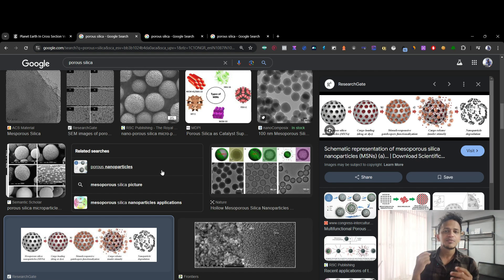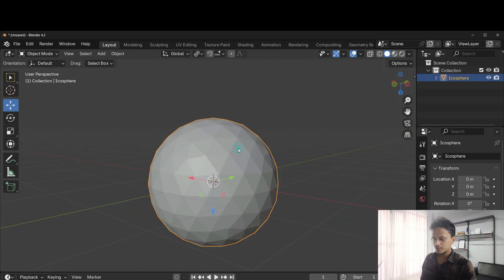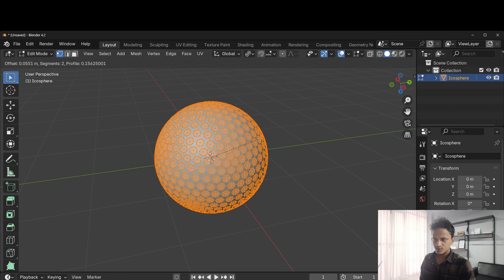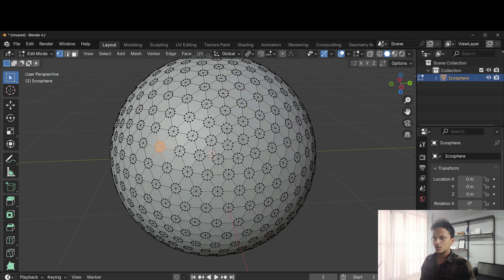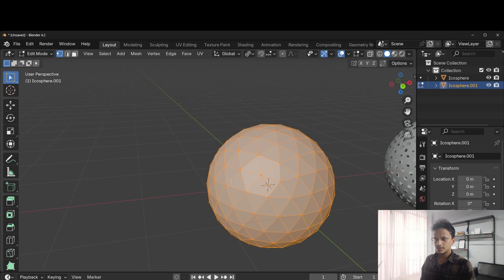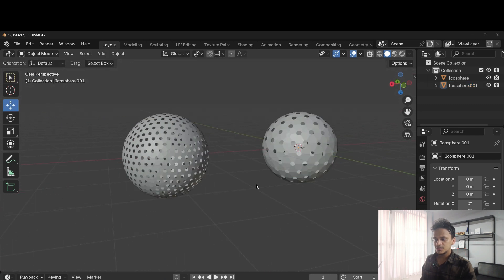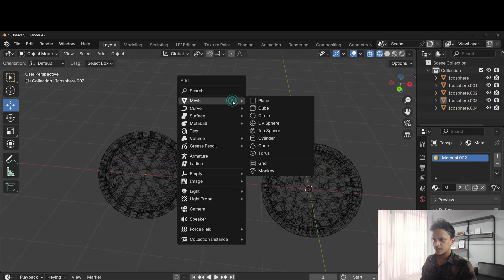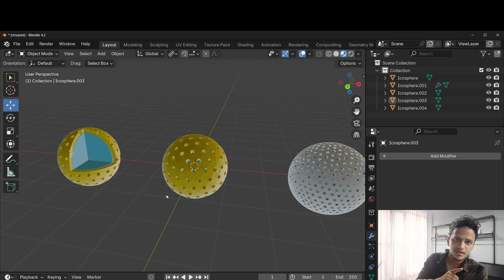How to add holes on a sphere | Blender tutorial | Scientific Illustration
CHAPTERS:
00:00 - Introduction
00:21 - Adding Holes on a Sphere
04:26 - Soldify Modifier to add thickness
5:00 - Create cross section using boolean modifier